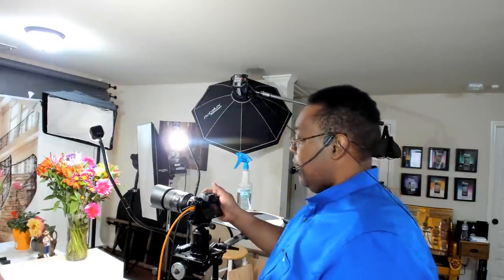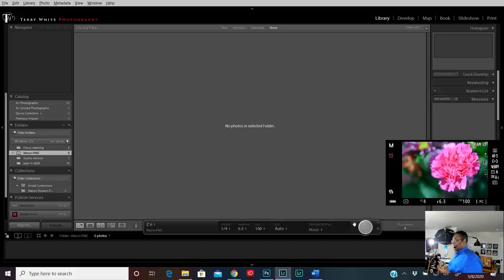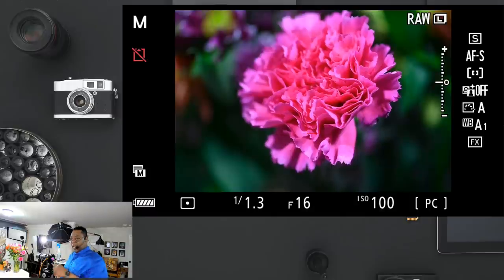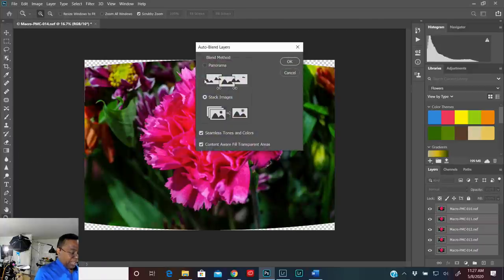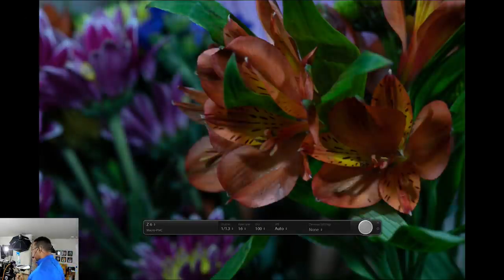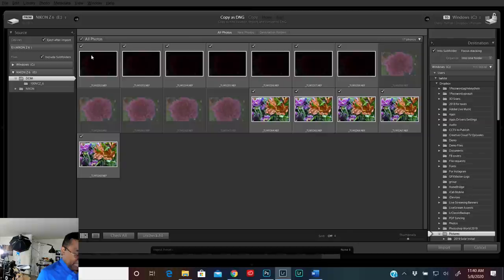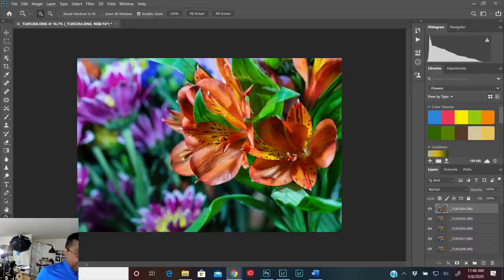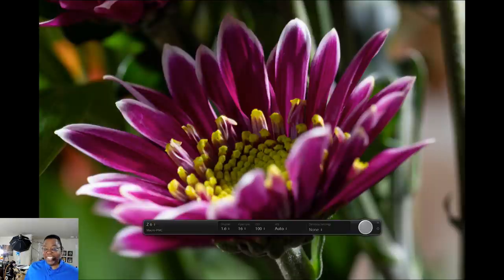Photography Masterclass - How to Photograph Small Objects - Macro | Adobe Creative Cloud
In this masterclass, Terry will show you how to shoot small objects with a macro lens and focus stacking in Lightroom and Photoshop to control your depth of field.

Chapters
00:00 start
2:46 Getting started
5:26 Setting up the camera
18:50 Manual focus stacking
25:27 How to auto align multiple layers
37:00 Focus shift shooting

Here's the Gear Used in this Masterclass
HP ZBook Studio x360 G5

Platypod Max

Open BE-117 Ball Head

Platypod Stackable Gooseneck (2-Pack)

LitraTorch 2.0 Photo and Video Light

Nikon Z6 Mirrorless camera

Nikon 105mm f/2.8 lens